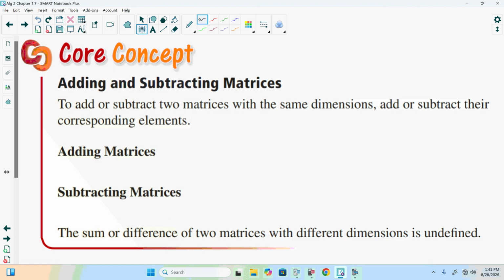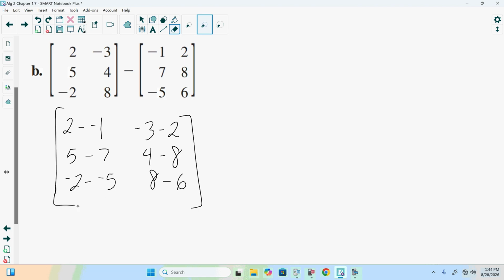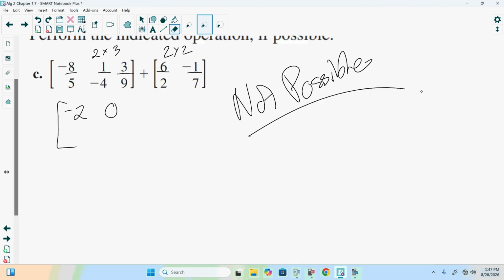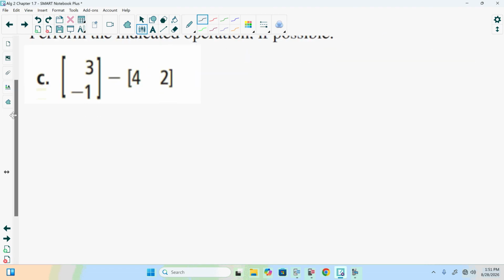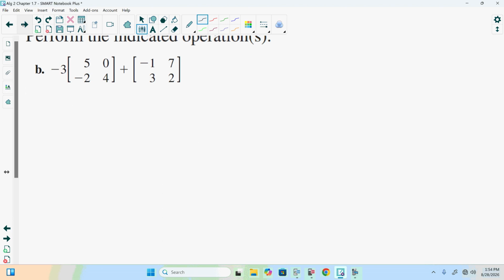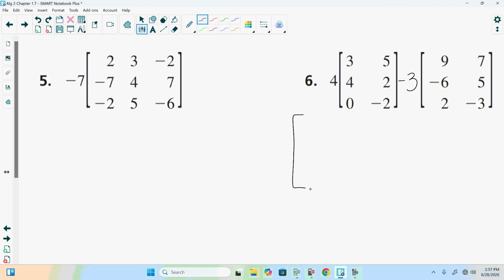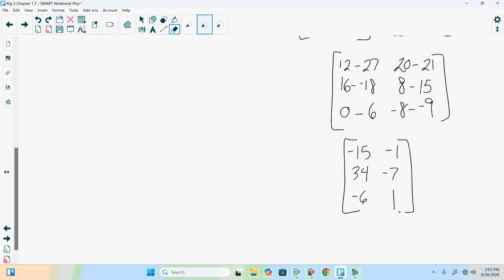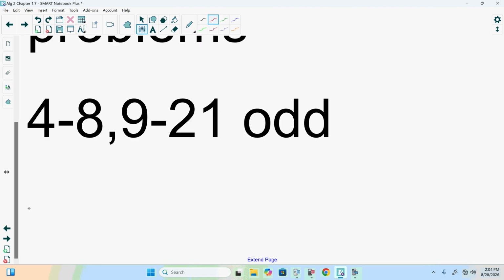Algebra 2 Chapter 1.7